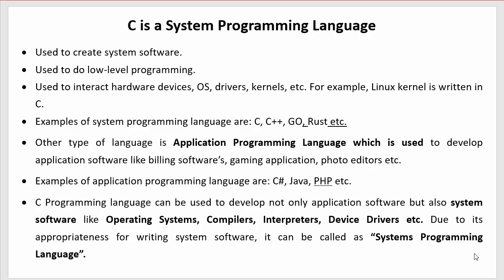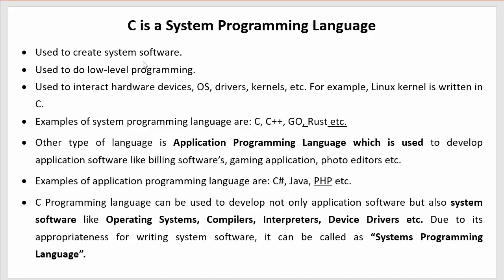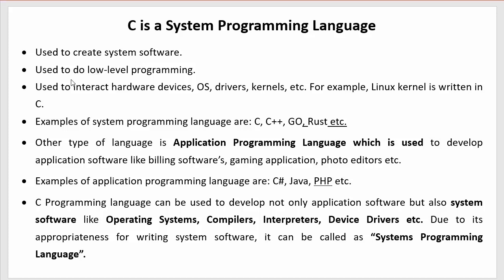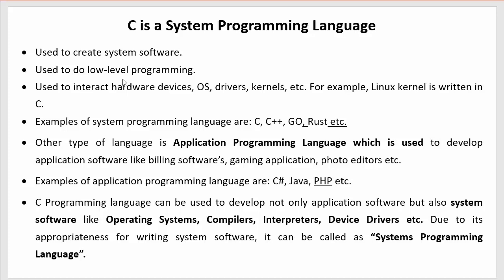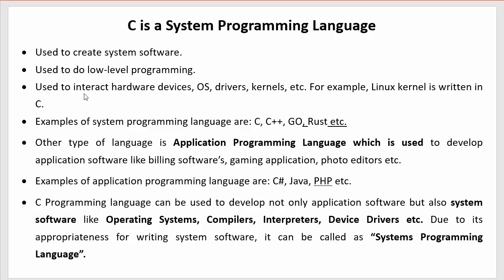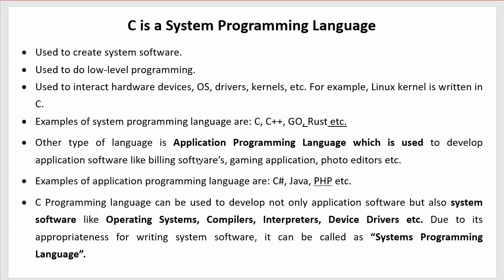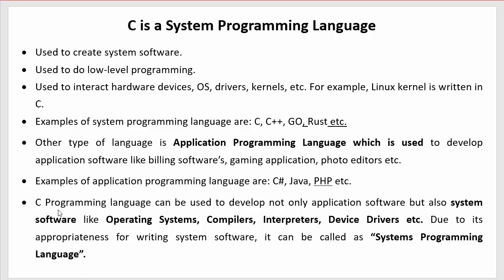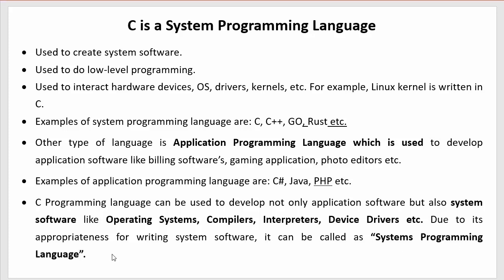What is System software | Why C Programming Language is called as System Programming Language Part-3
What is System Software | Why C Programming Language is called as System Programming Language is a video tutorial for beginners.

What is System Software | Why C Programming Language is called as System Programming Language is a video tutorial for beginners to learn the basics and intermediate concepts of C programming. In this video we have discuss following concepts,
What is System Programming language,
Why C Programming Language is called as System Programming Language,
Examples of system programing language,
What is System software,
What is application programming language,
what is application software,
what is low programing language,
what is machine learning language,